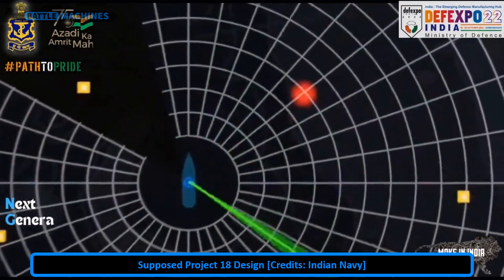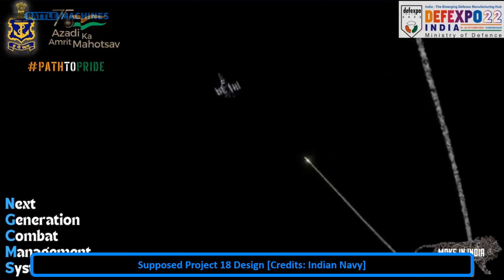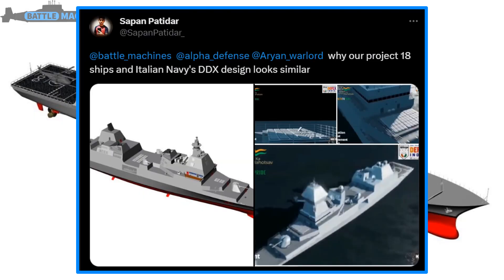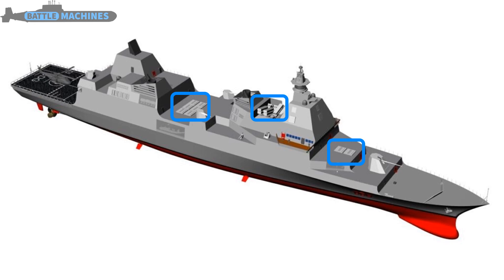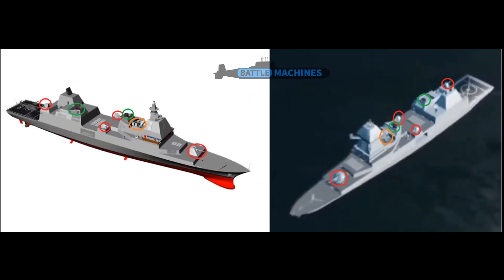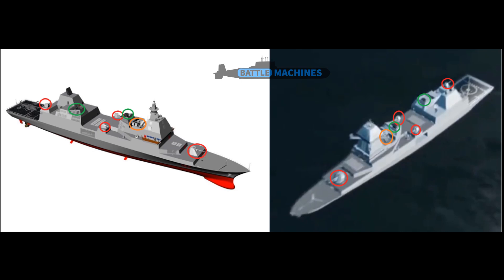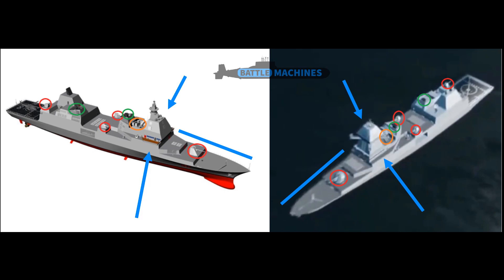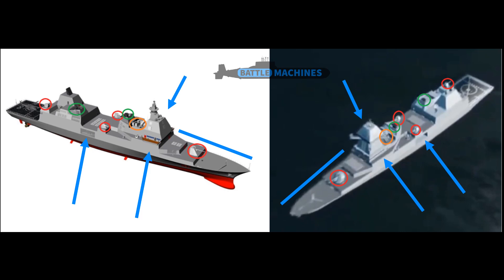Is the Indian Navy Project 18 Design Fake, or is it Italian?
IndianNavy released a video for what everyone considered to the Project 18 Destroyer. Turns out, it has Italian lineage.